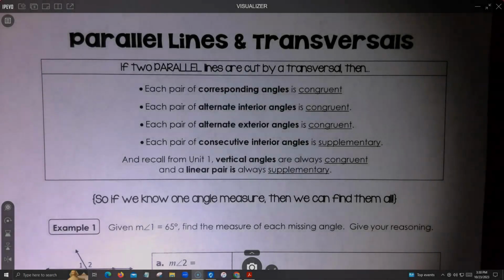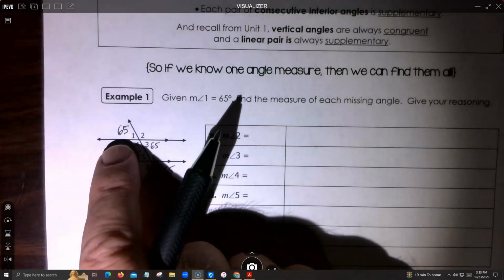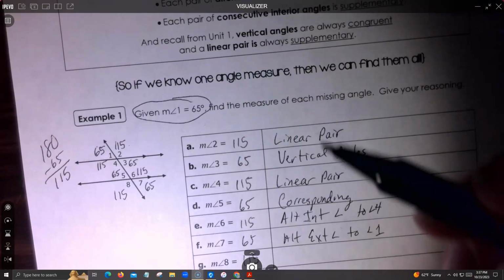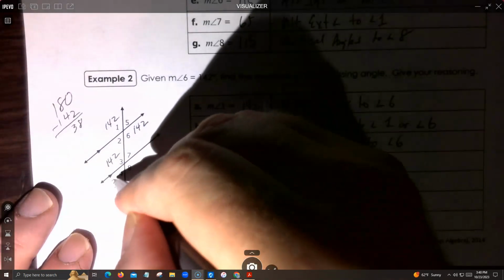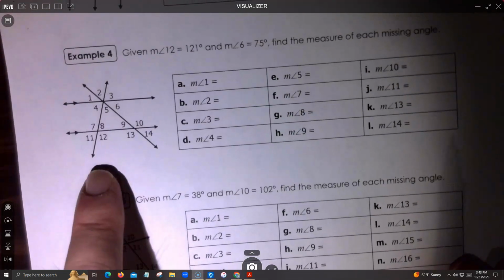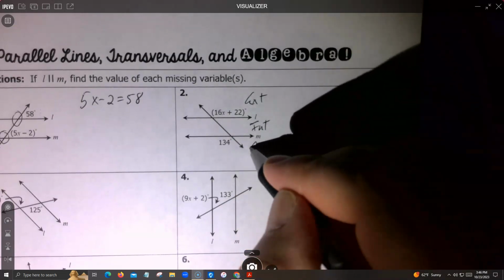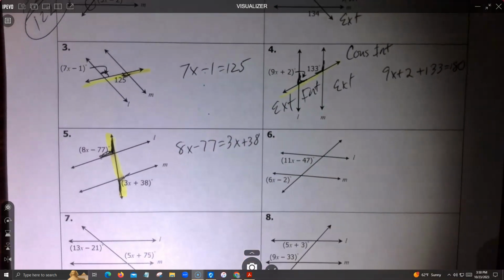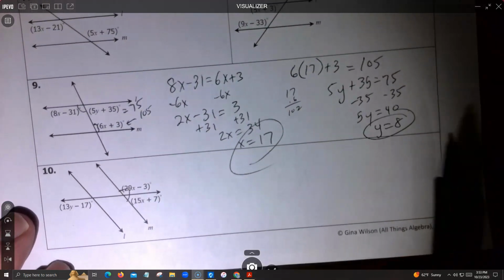Parallel lines Trans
Angles formed by 2 parallel lines cut by a transversal and how to solve for their measurement.